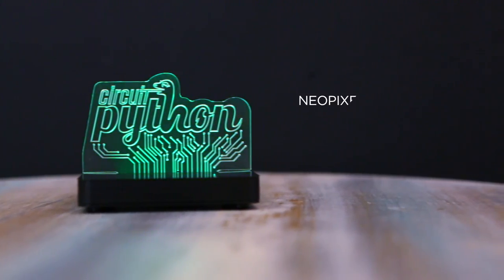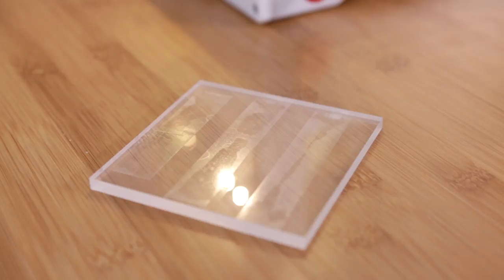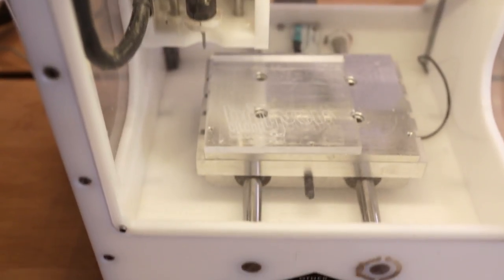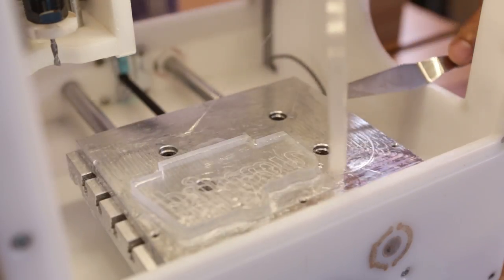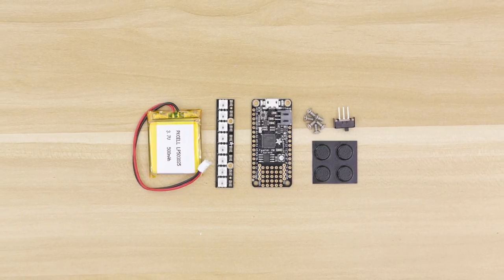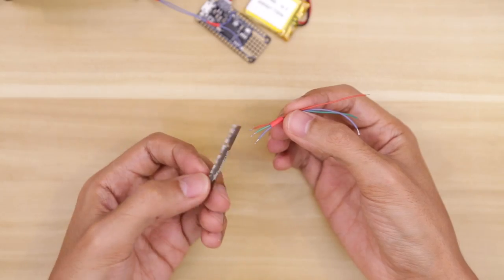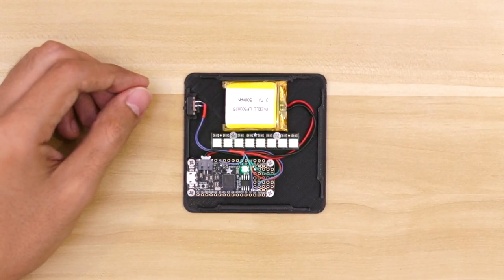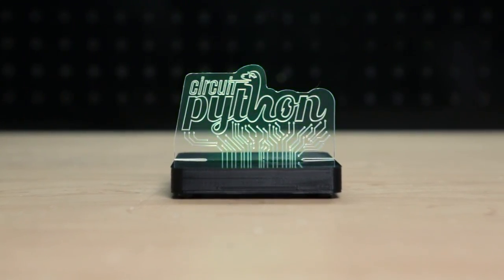LED Acrylic Sign with NeoPixels and Circuit Python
In this project we’ll take a look at the process of building an LED acrylic sign using NeoPixels and Circuit Python. Click below for links!